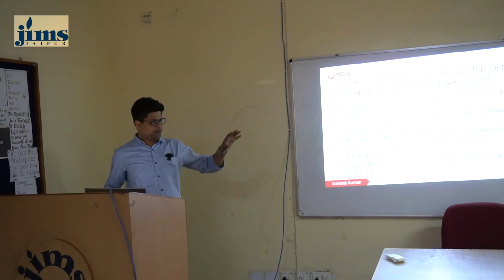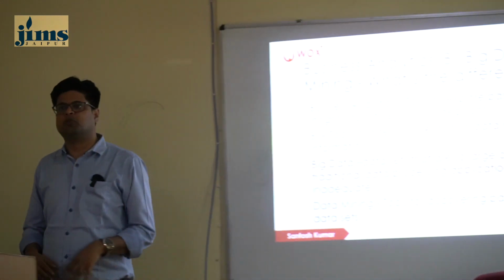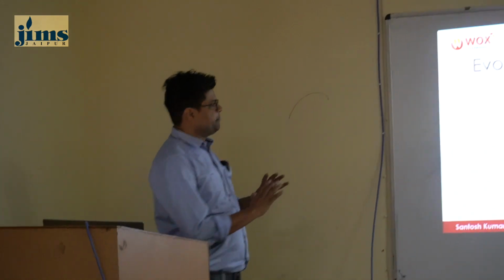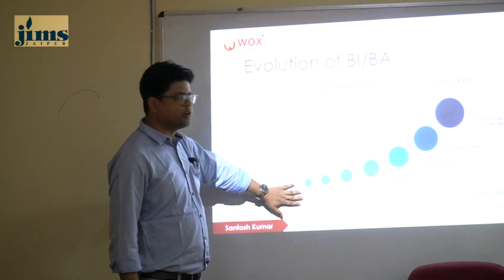Business Analytics Workshop at JIMS_JAIPUR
Business Analytics Workshop hosted by JIMS Jaipur!
In today's world, data is everything. It's no longer enough to make decisions based on instinct or intuition. The ability to extract insights and value from data has become a critical skill for professionals in any industry. This workshop will equip you with the tools and knowledge to make data-driven decisions, as well as help you understand how to use data analytics to grow your business.